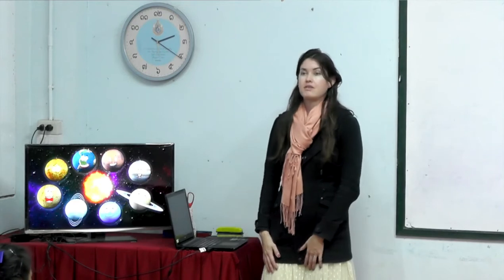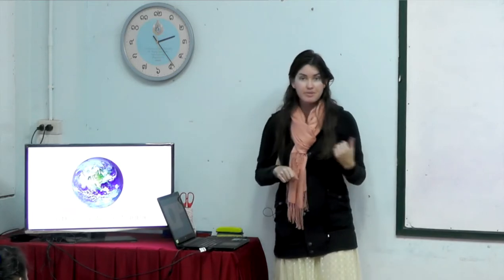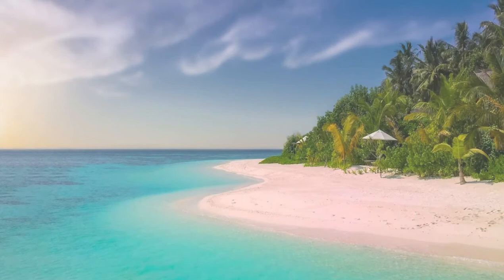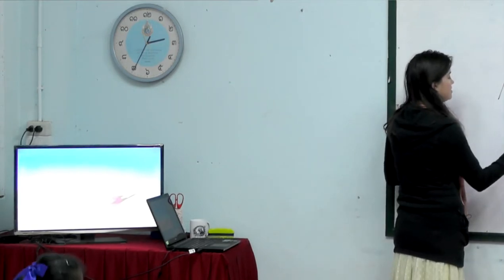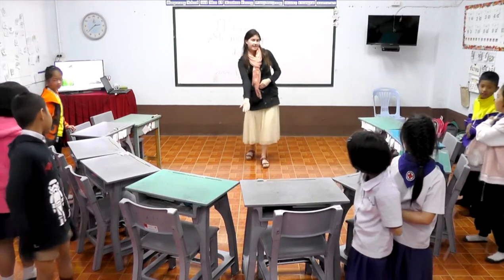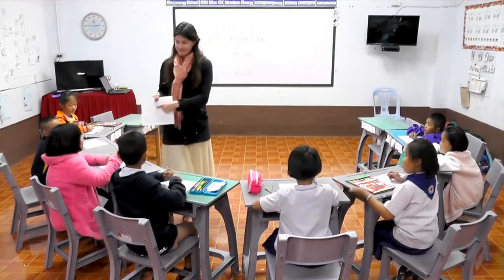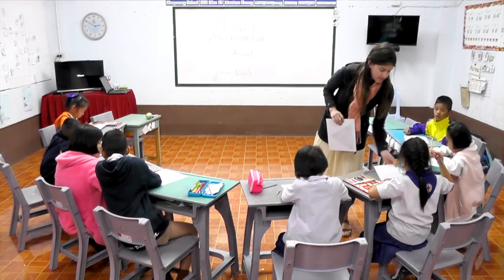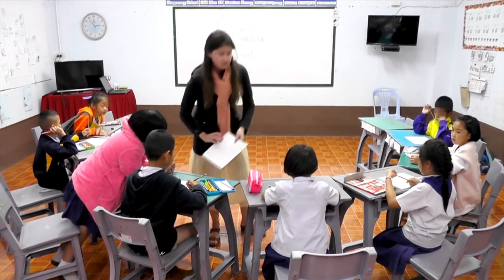Year 2 Social Studies, Lesson 21, Geography (Land)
Teaching Social Studies to the second grade students, lesson 21, by Peace And Happiness Foundation.